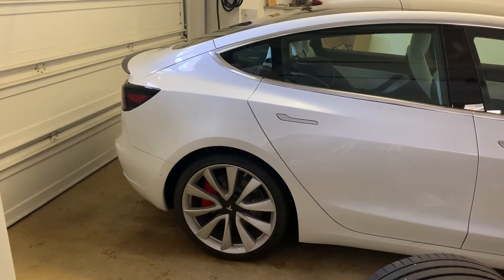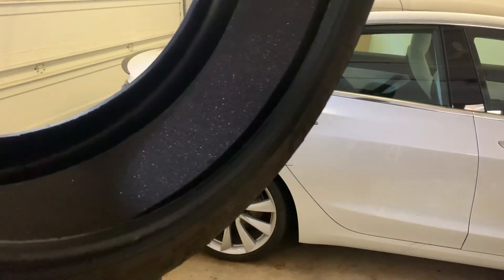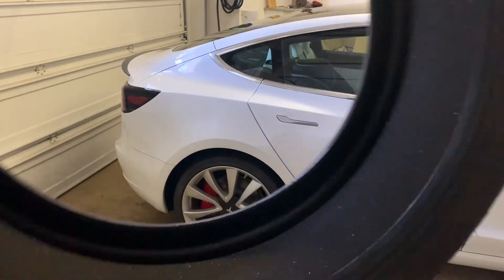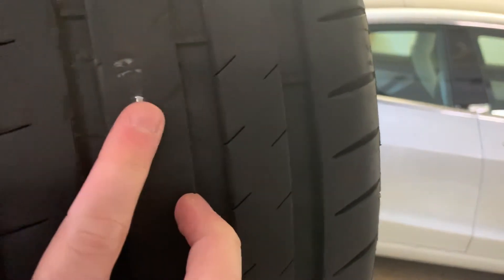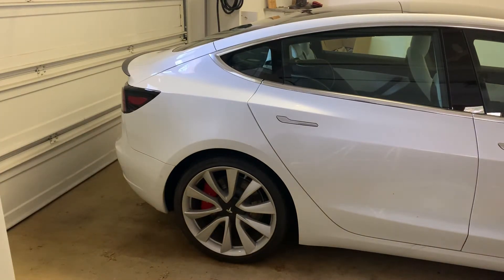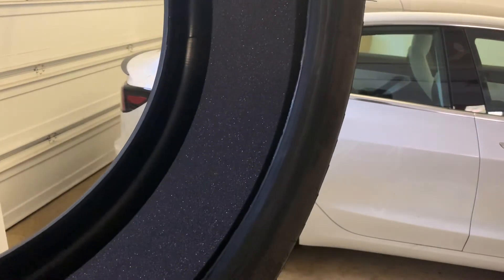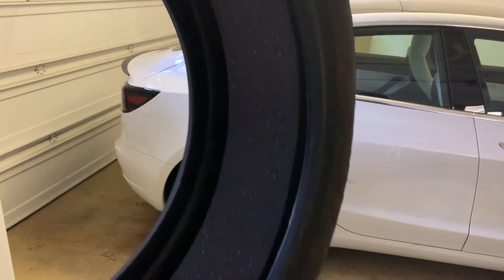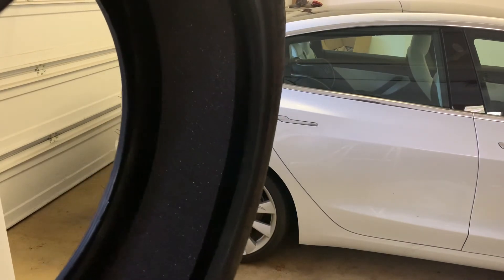Tesla Performance 20” Summer Tires Foam - Tire Repair Options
I recently swapped out my Performance 20” Summer Tires for all season tires - as the summer tires have been reported to not do well in winter conditions.

Here is a view of what the 20” performance summer tires look like, on the inside it has foam padding to help with road noise, the foam padding make it so you cannot use fix a flat foam or goo when you get a flat tire.

Here is a link to the tire plug kit I just bought